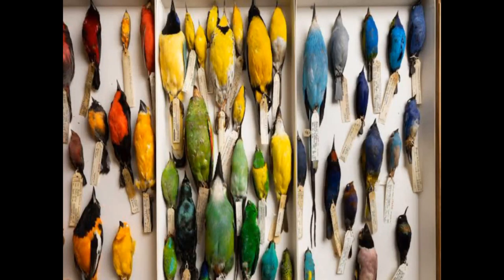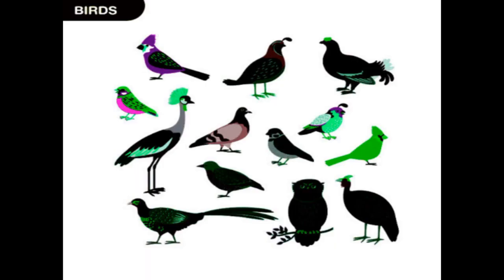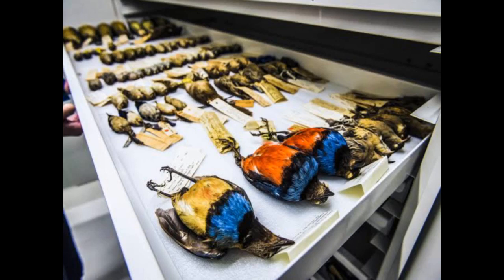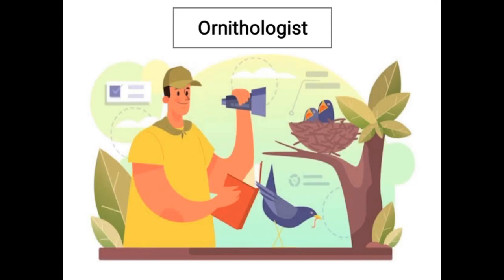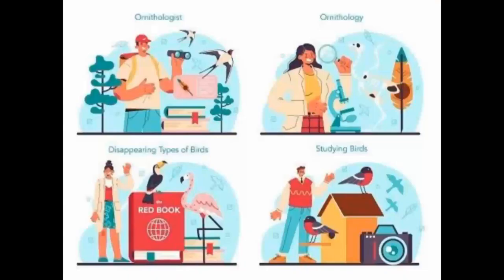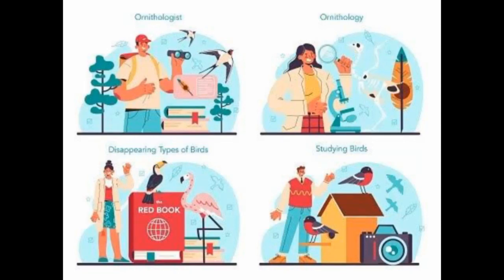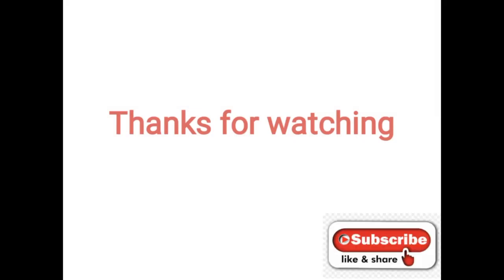What is Ornithology ?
Watch scientific information about ornithology.